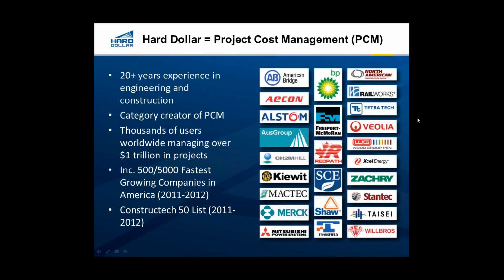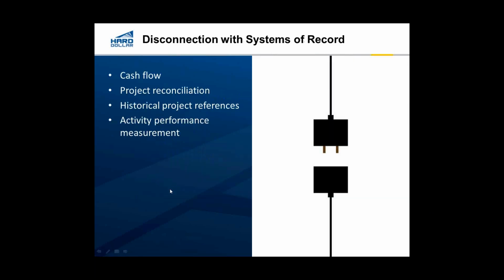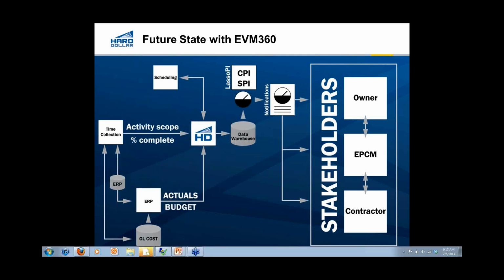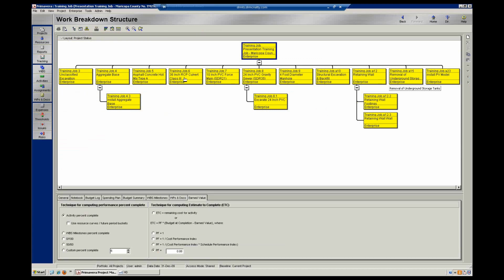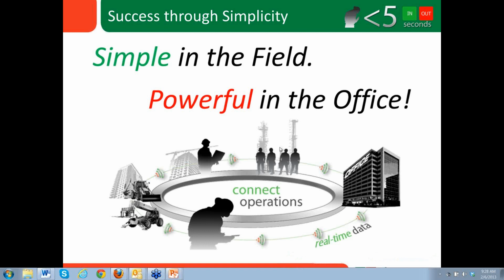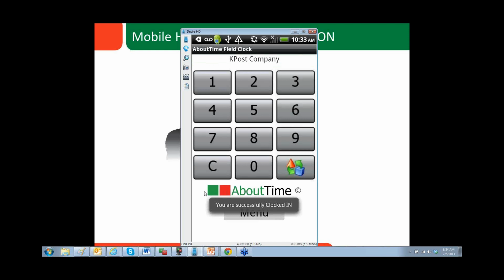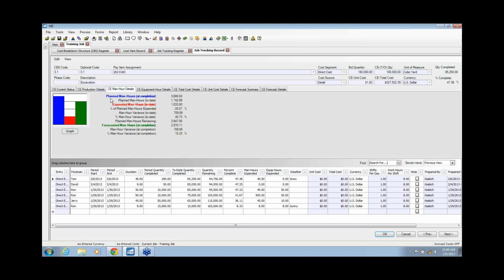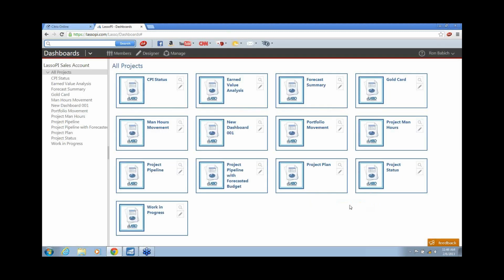Hard Dollar Webinar: EVM360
| Learn how Hard Dollar's HD PCM software gives you a 360-degree view of earned value on your capital projects.